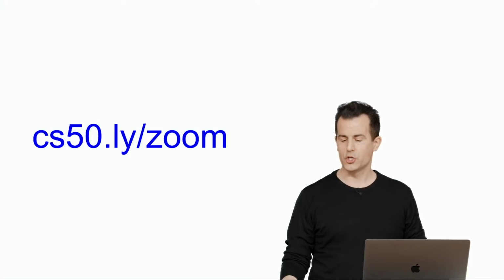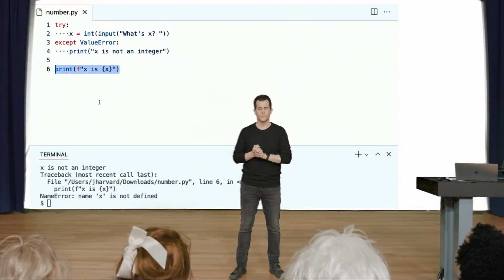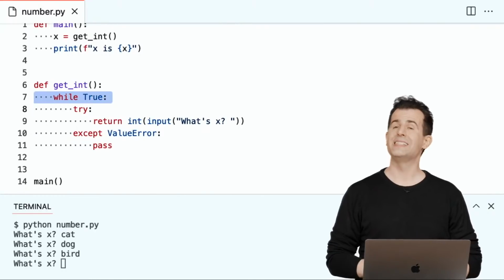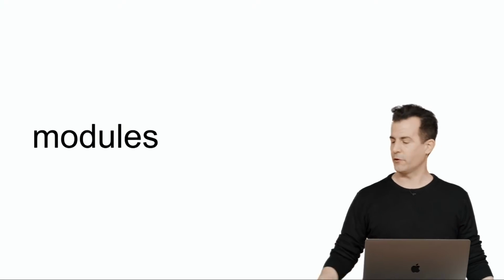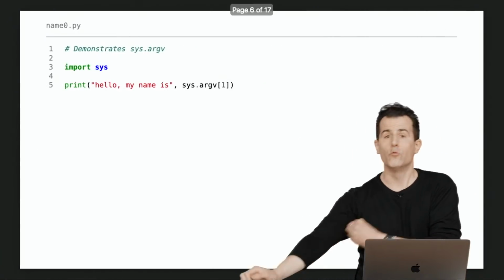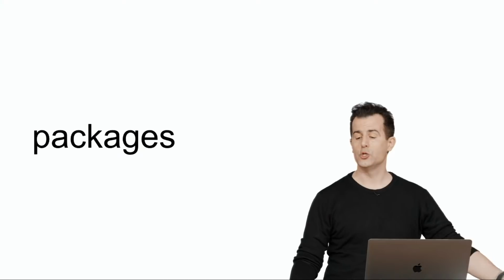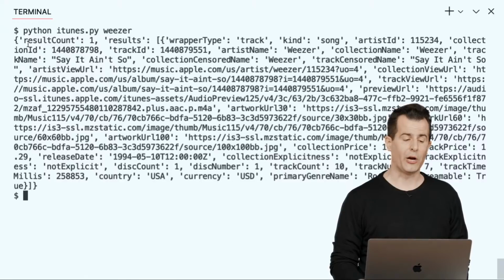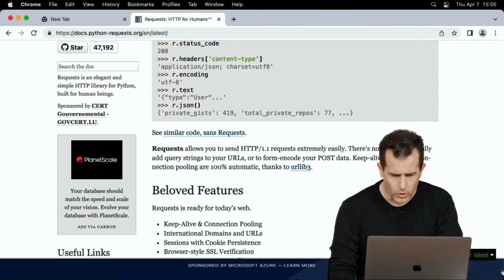CS50P - Lectures 3, 4 - Live Shoot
Exceptions
Unit Tests

CS50 SHOP

LICENSE